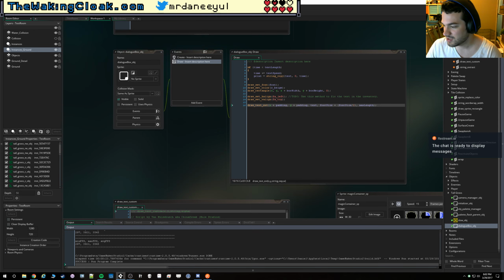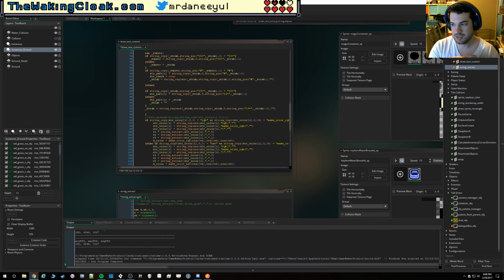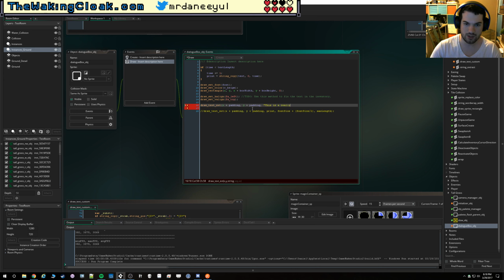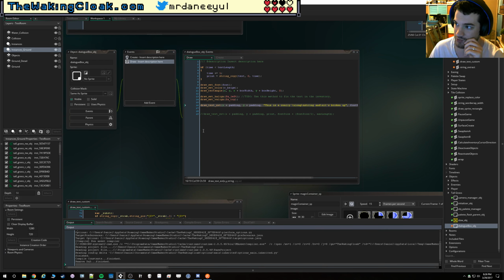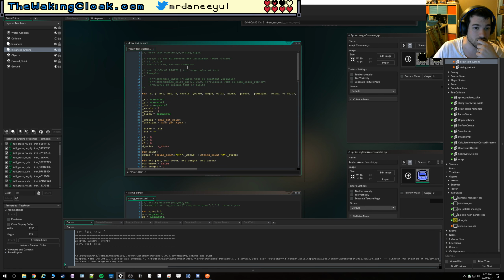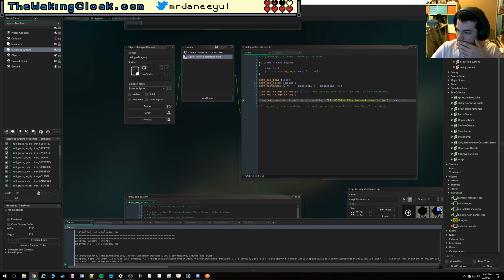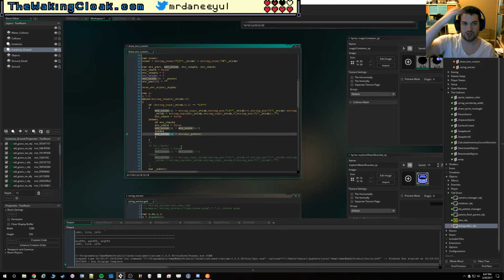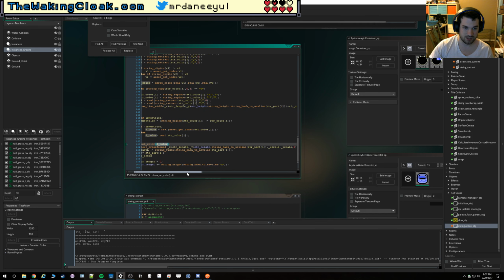The Waking Cloak gamedev. Creative.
Developing a game called The Waking Cloak! It's fun!